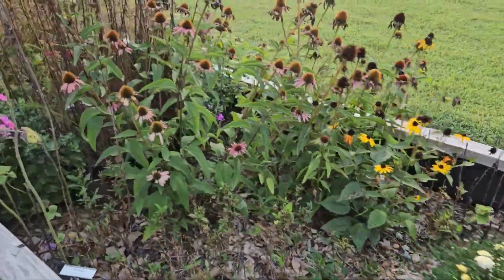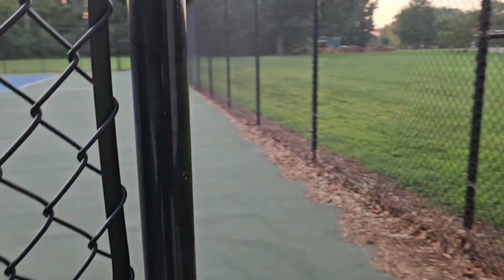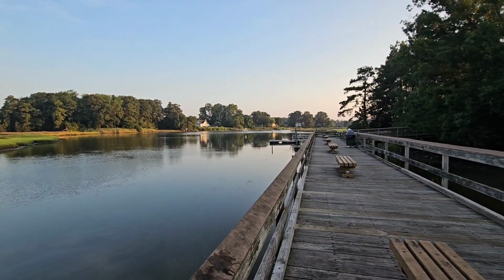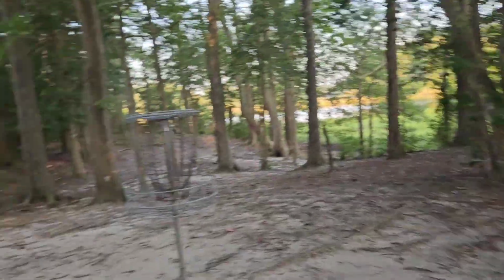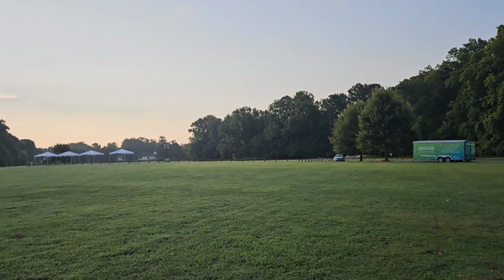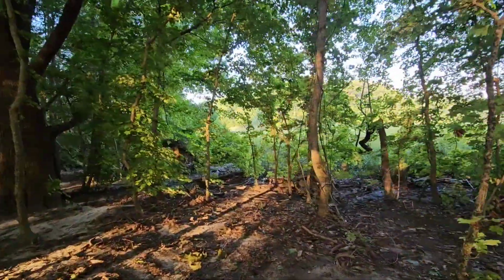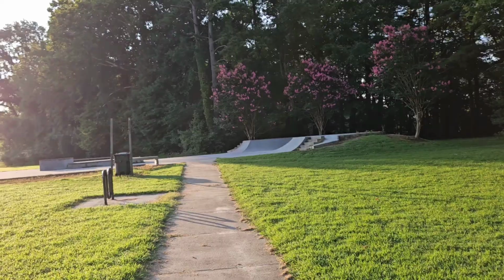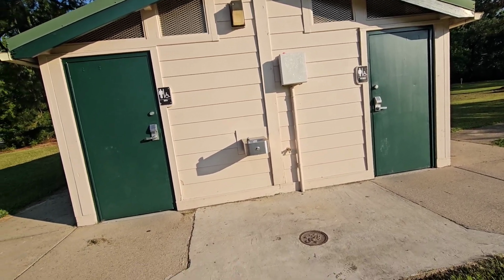VA All Da Wayy!! Tour 💜 Bennett's Creek Park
VA All Da Wayy!! Tour at Bennett's Creek Park in Suffolk, VA

This is a nice park in Suffolk, VA. There's a paved walking circle, a trail, a disc golf course, a pier, a restroom, playground, tennis courts, a stage, and a little skate park.

Great to look out at the water in the morning and the evening.

One quirky thing about this particular park is that there are all these teeny tiny crabs everywhere that scurry when you spot them!

Definitely a nice park to visit if you're ever in Suffolk!

For other ways to support the Virginnie Adventures, please check here!